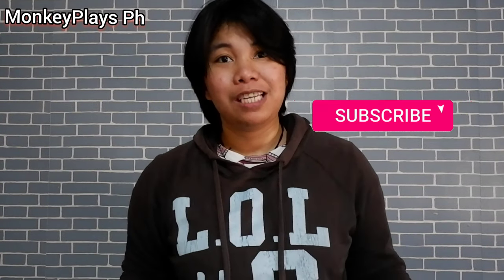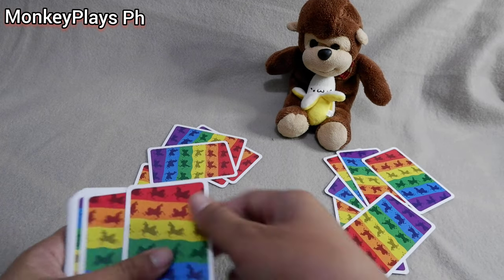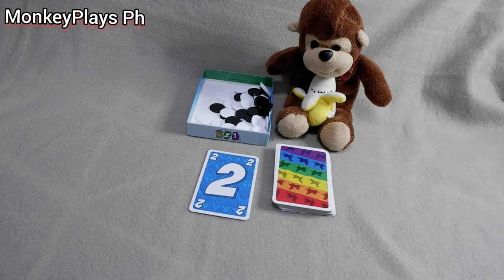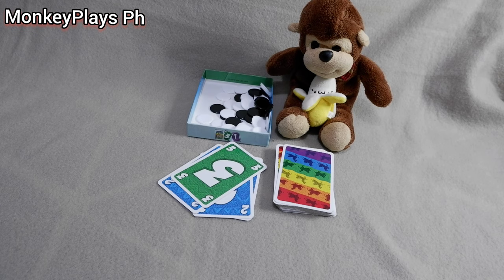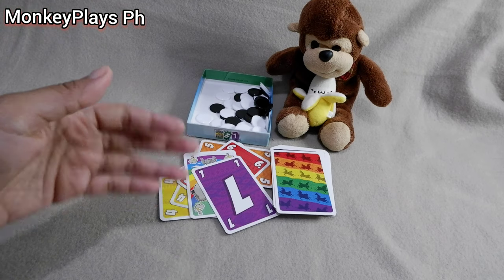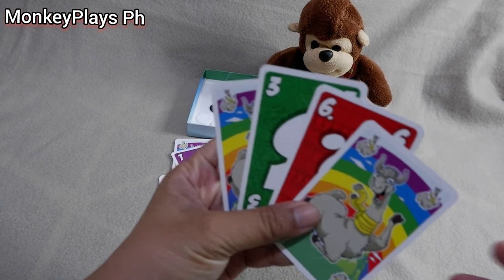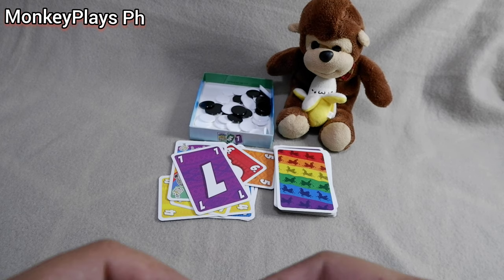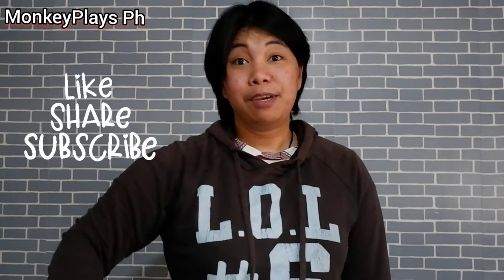L.L.A.M.A Card Game | How To Play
Hey What's up Buddies.

MonkeyPlay Ph is  a Youtube Channel that talks about boardgames, games , and more games. =)

See you =)
L.L.A.M.A Card Game is a game published by Amigo where you need to bet the L.L.A.M.A and to have the lowest score at the end of the game.

Let's learn how to play this simple but fun game. Tara! Game!
You can buy this kind of game at Gaming Library

Video Application used for this video : YouCut App

Camera: Fujifilm XA5 15-45 kit lens